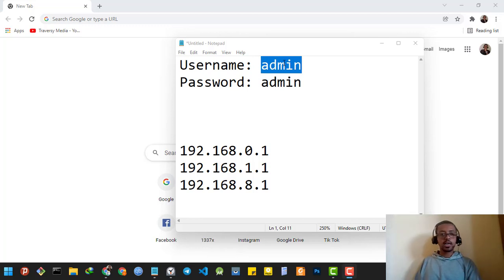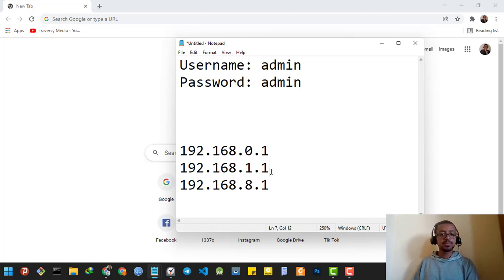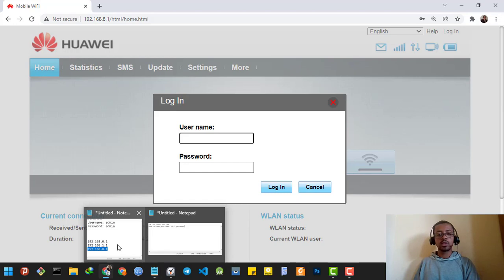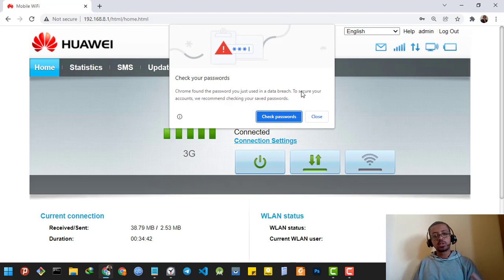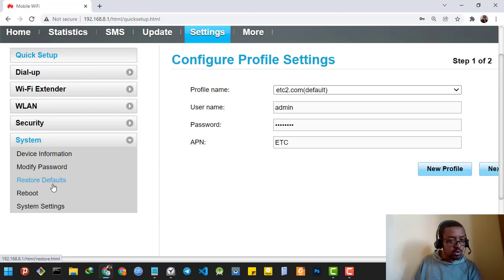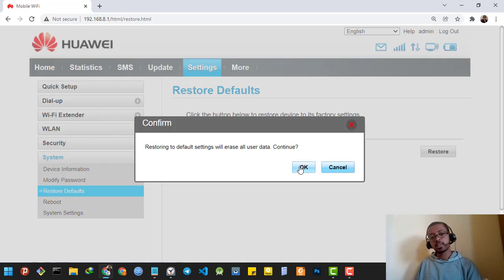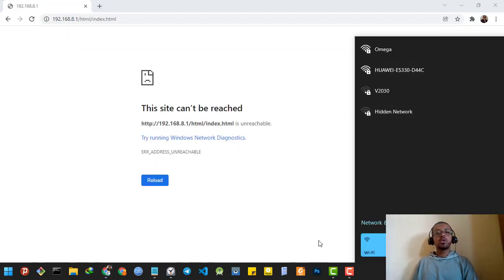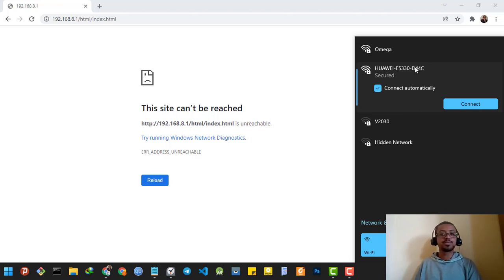How To Restore Default Settings of Your HUAWEI Wi-Fi Router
In this video, I will show you how to restore default settings of your HUAWEI Wi-Fi Router.